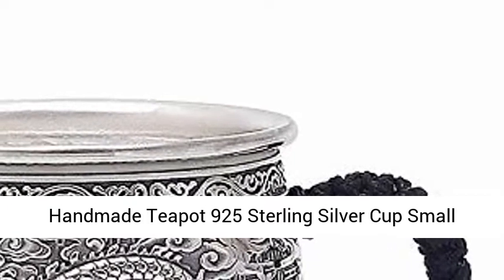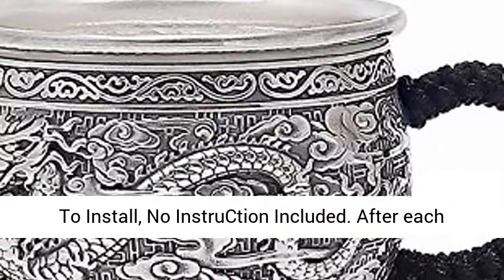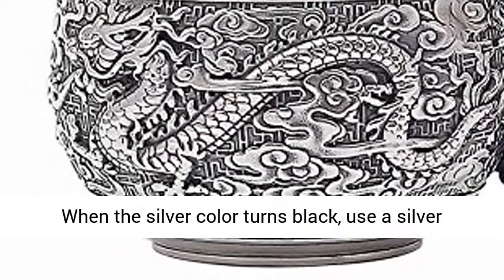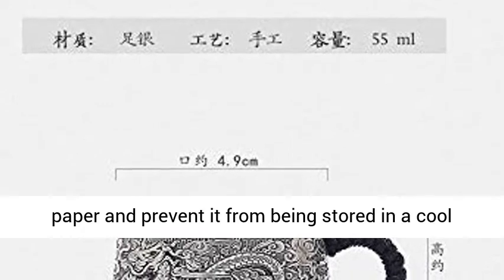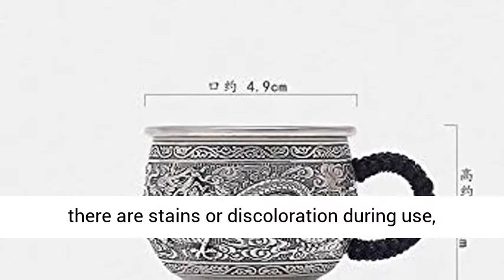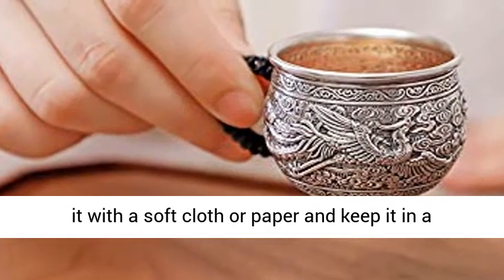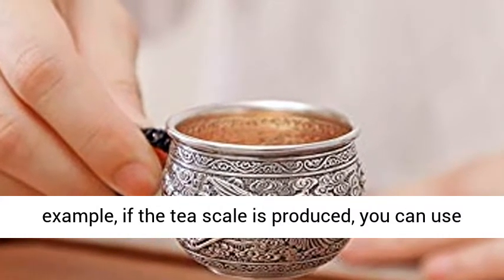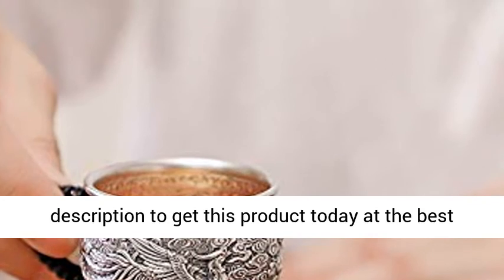Handmade Teapot 925 Sterling Silver Cup Small Silver Cup Dragon for Wedding Gift Handle Cup Silver T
Handmade Teapot 925 Sterling Silver Cup Small Silver Cup Dragon for Wedding Gift Handle Cup Silver Tea Cup -Condition: 100% Brand New, Simple To Install, No InstruCtion Included.
After each use, gently dry the water with a soft, dry cloth. When the silver color turns black, use a silver cloth or a silver bar to wipe it. If it is not used for a long time, wrap it with a soft cloth or paper and prevent it from being stored in a cool place.
Before using the silver cup, pour 1/3 of the warm water not exceeding 60C, wash the cup and preheat it, shake it gently and pour it off .
If there are stains or discoloration during use, carefully polish with silver cloth or silver powder.If you do not use it for a long time, wipe it with a soft cloth or paper and keep it in a cool place.
After brewing coffee with tea, try to develop the habit of cleaning the silver cup. for example, if the tea scale is produced, you can use a soft toothbrush and toothpaste to gently wipe the surface of the liner."